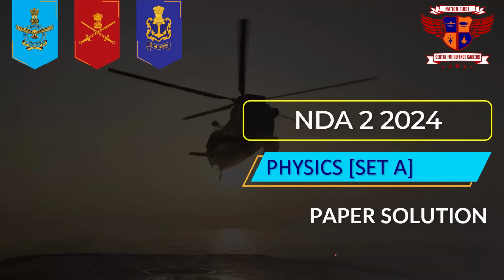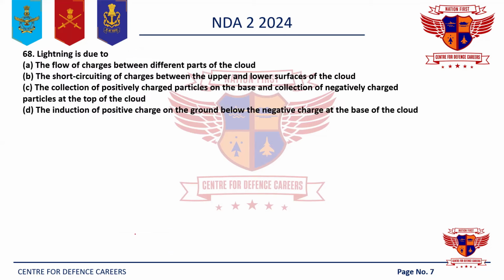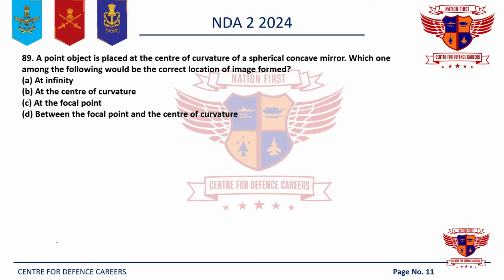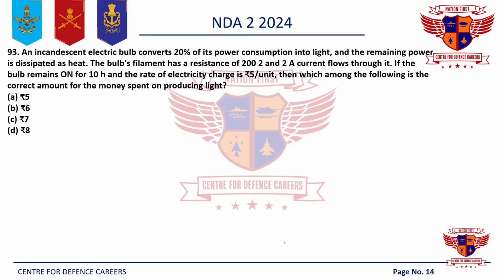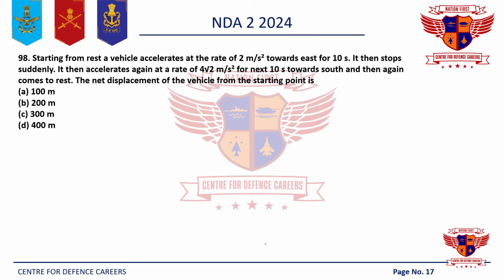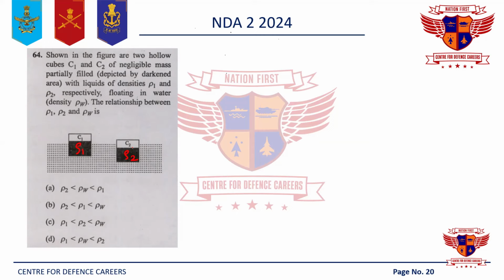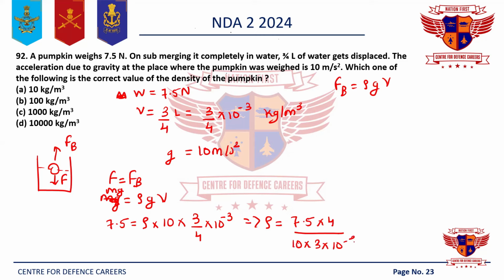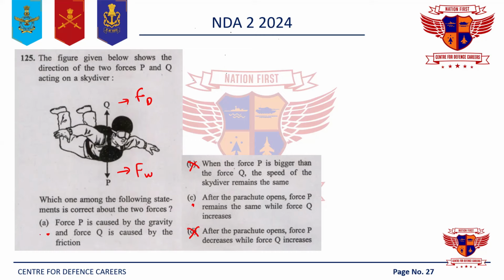NDA 2 2024 PHYSICS SOLUTION